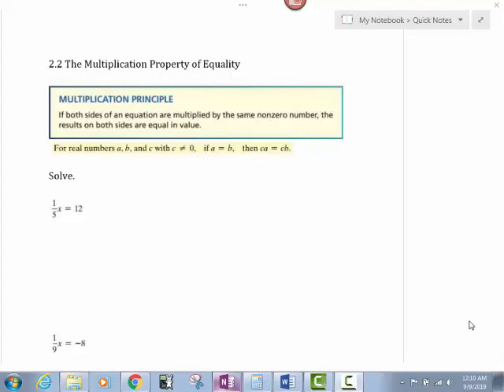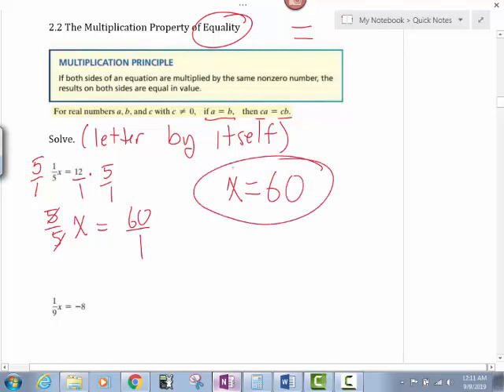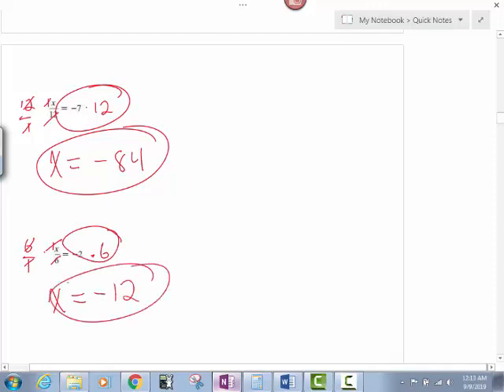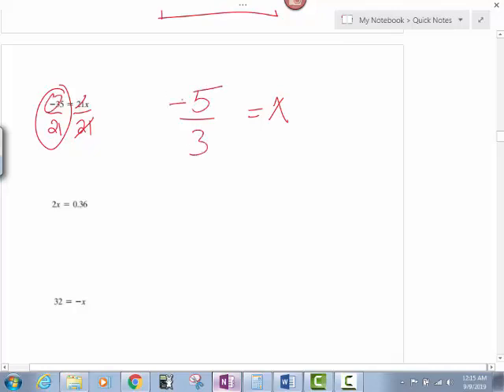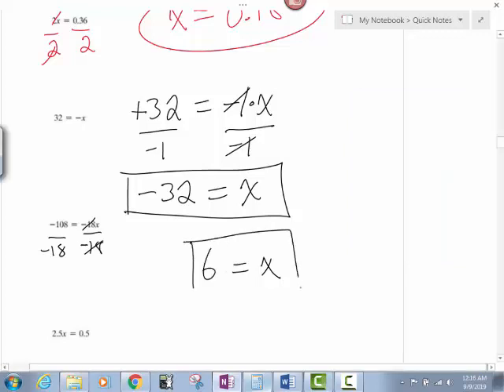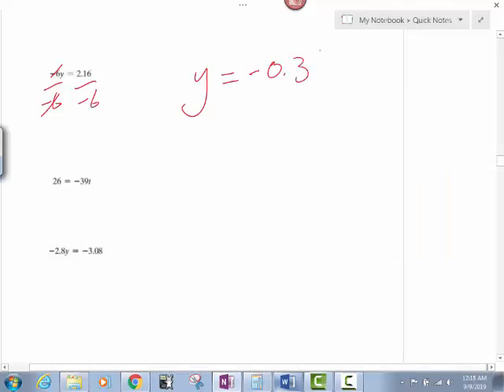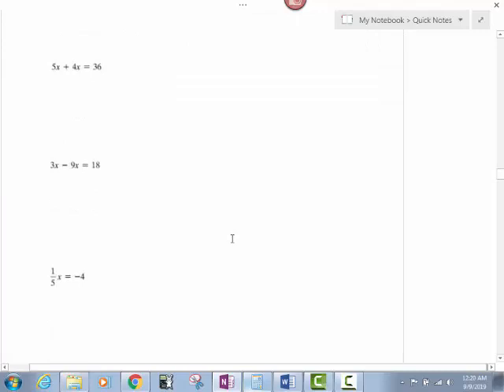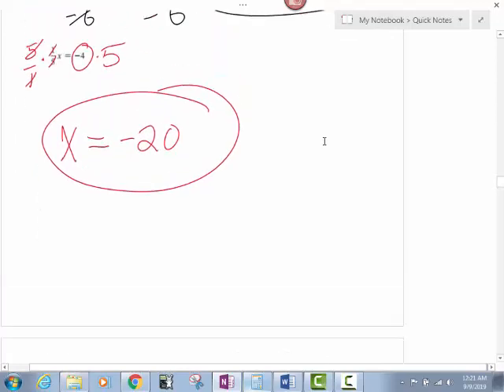2.2 MATH 100